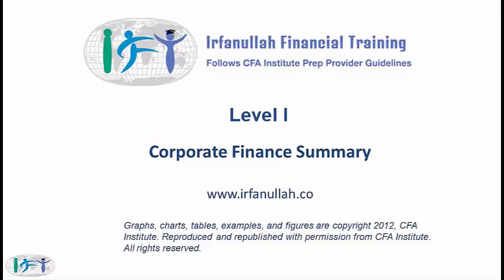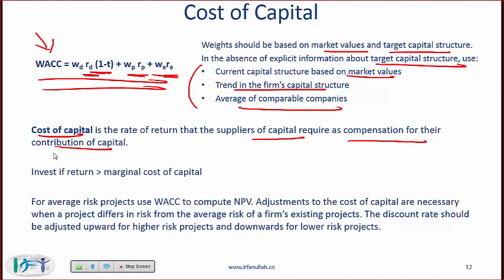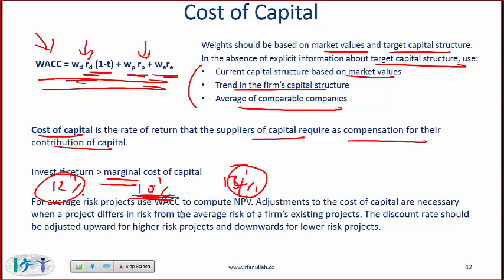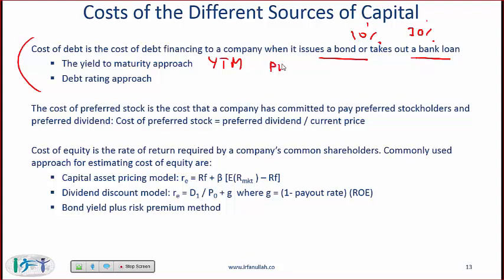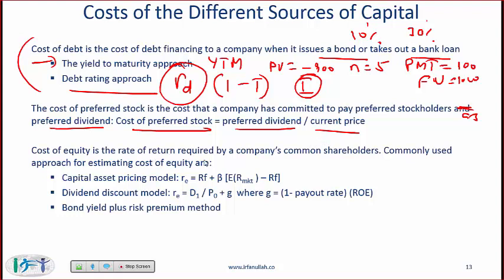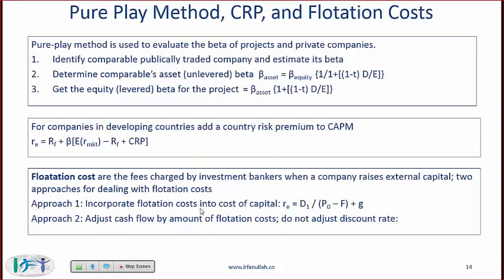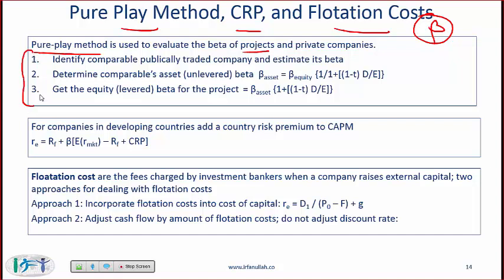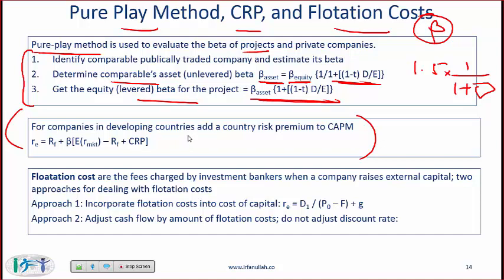Level I CFA Corporate Finance Reading Summary:Cost of Capital